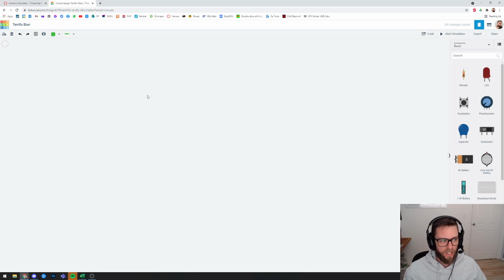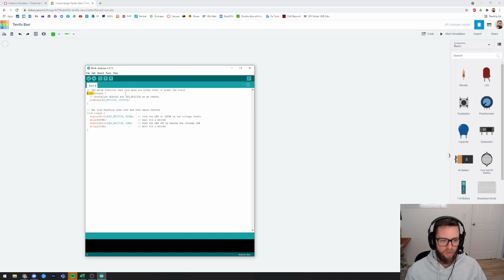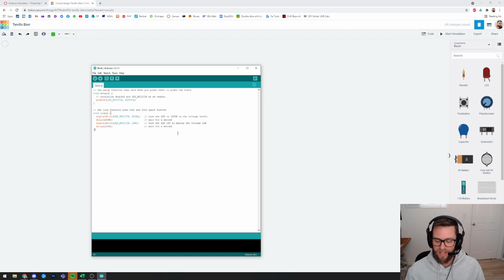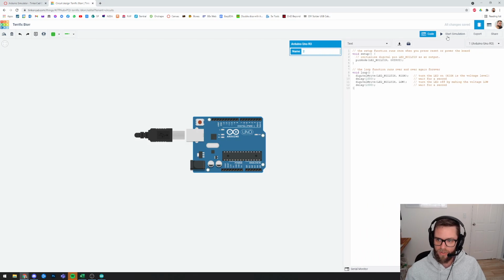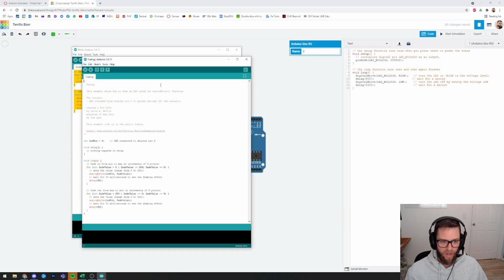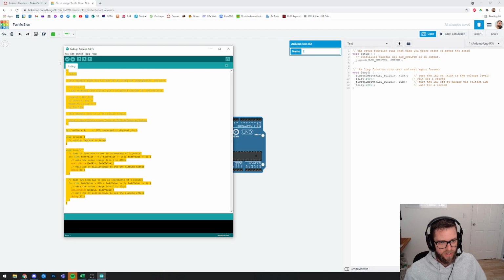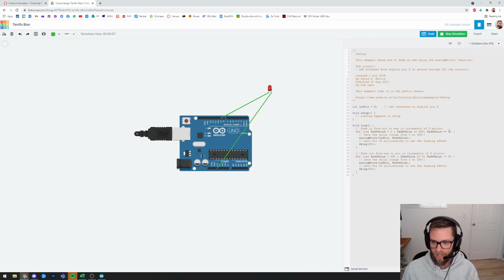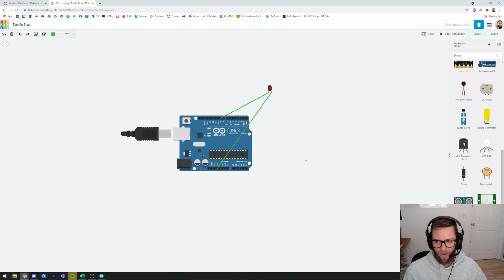Arduino Emulator using TinkerCAD Circuits - a how to introduction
This video demonstrates how to use TinkerCAD circuits to test some of the default preset sketches within the Arduino software. Specifically for use by Electronics students who are learning Arduino for the first time and don't have access to physical resources.